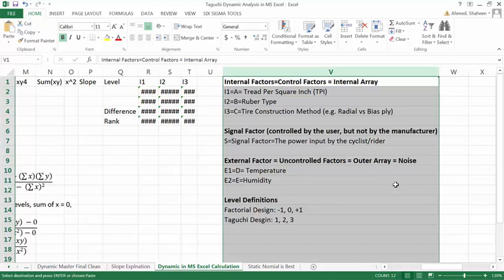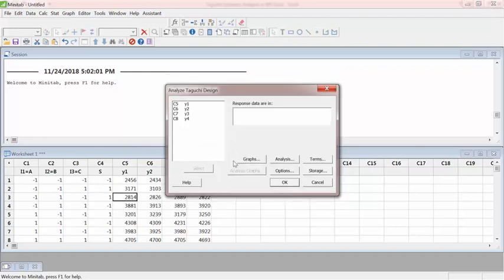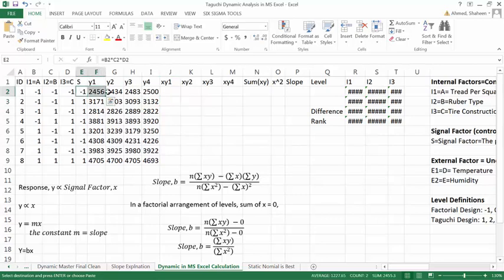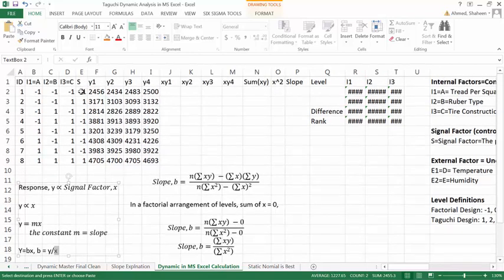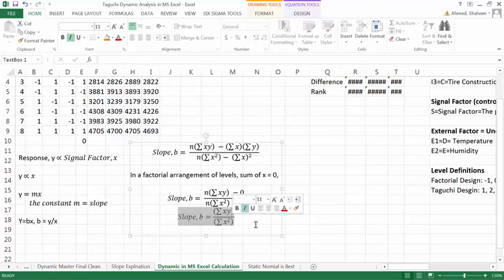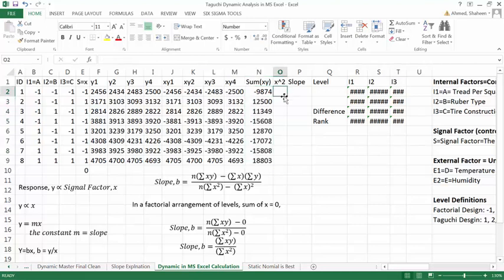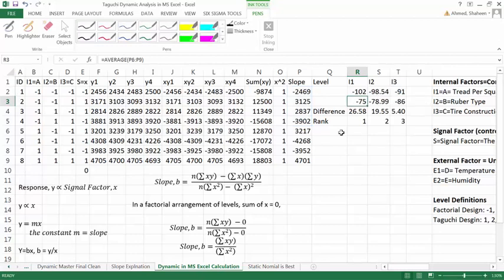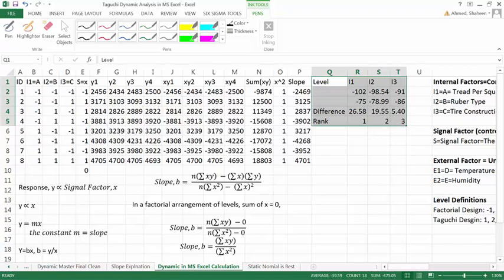Robust Parameter Taguchi Dynamic Analysis in MS Excel